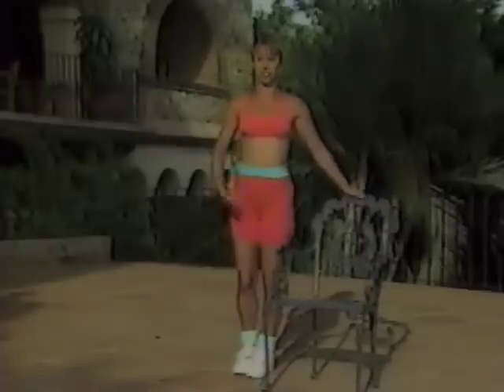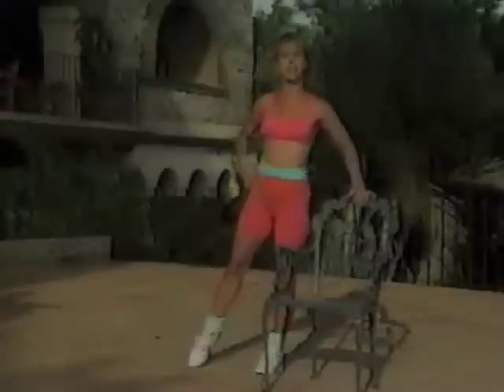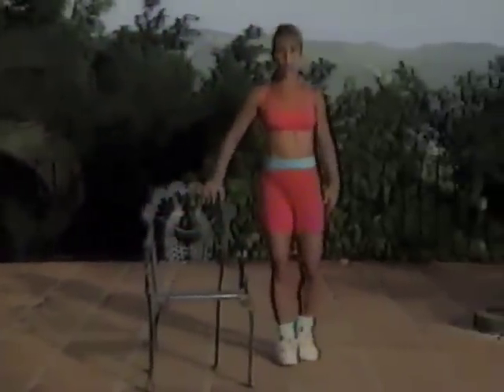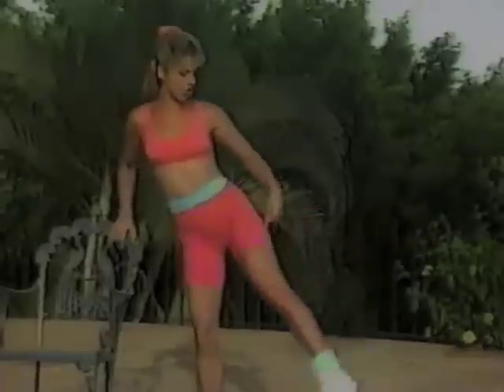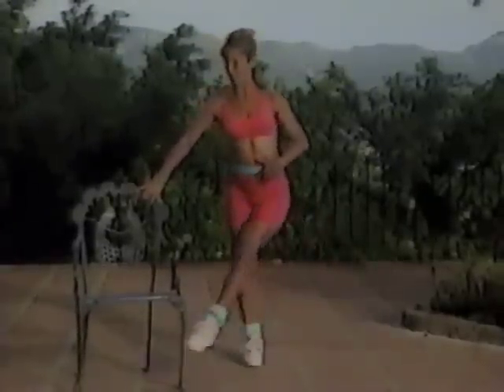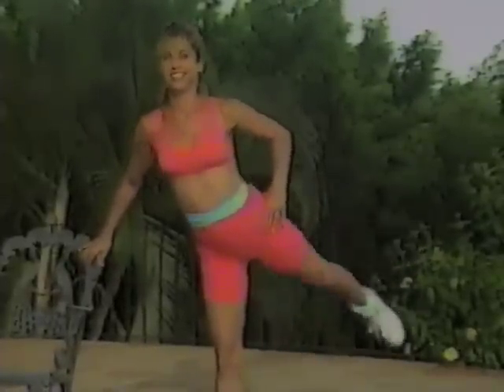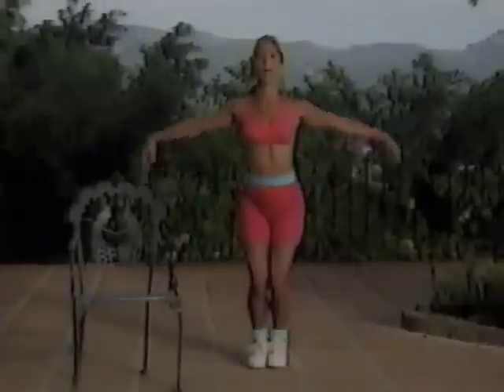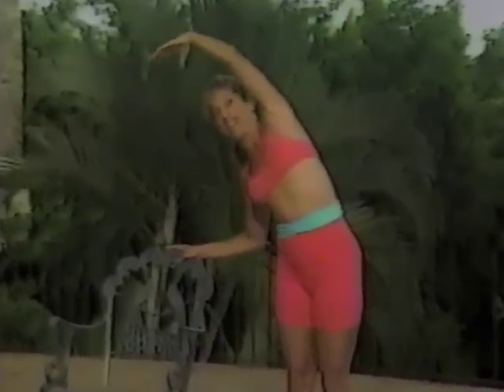DA 1B Pink Shorts B.mp4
More old VHS rescues